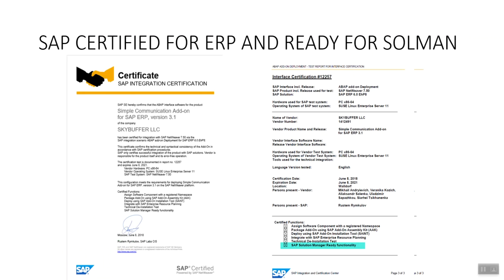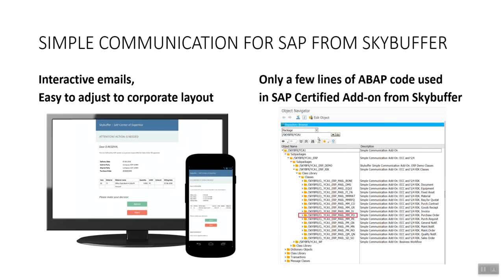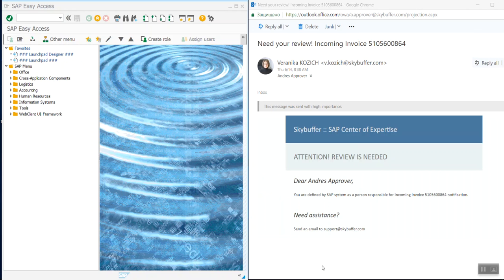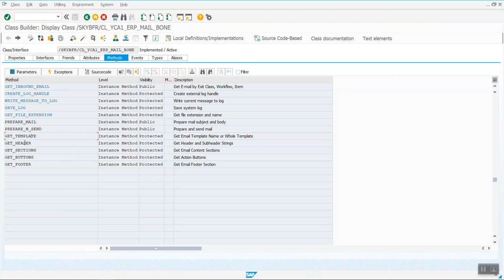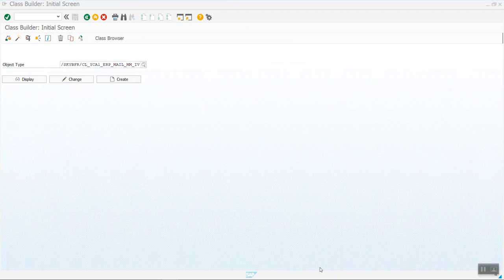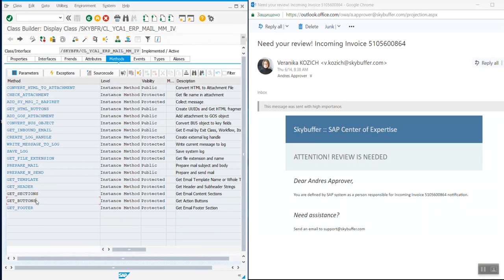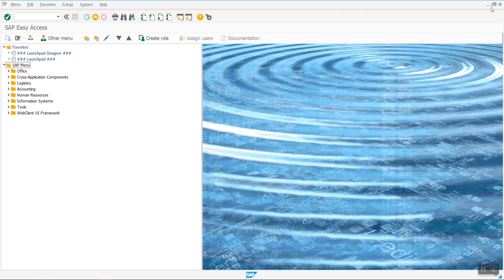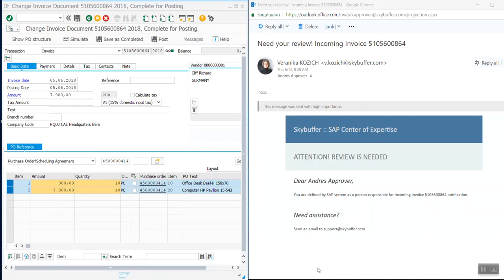Invoice Alerts / Notification Emails via Simple Communication Add-On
Skybuffer Add-On enables you to generate automatic background alerts and send them as notification emails for Invoice directly from SAP